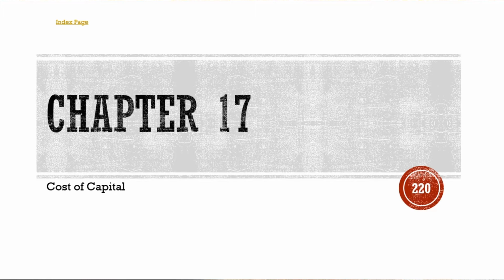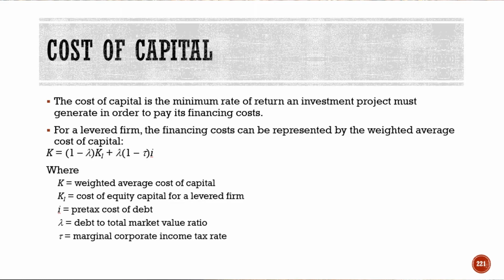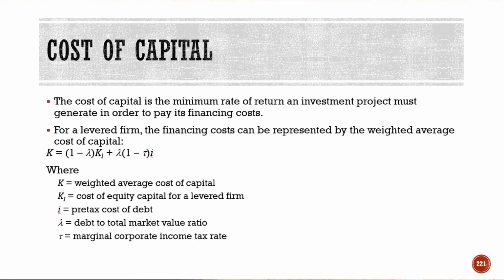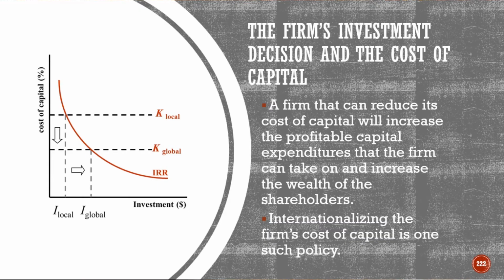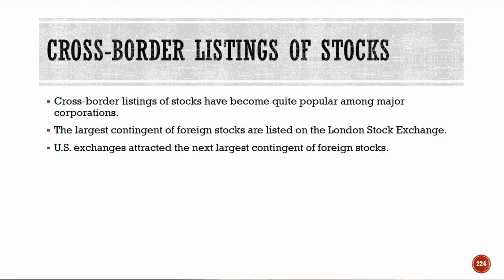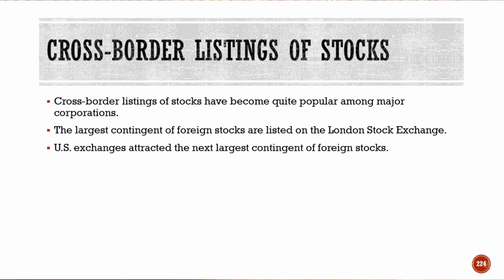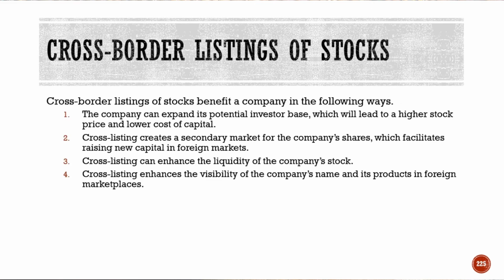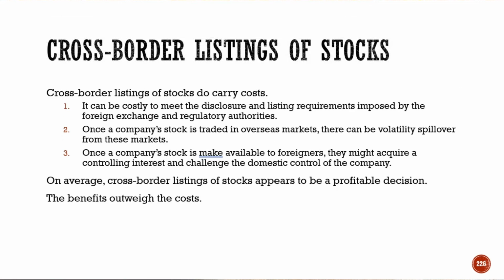MIB 540 International Finance - Lecture 6 Chapter 17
The video covers cost of capital. Duration 7 minutes.